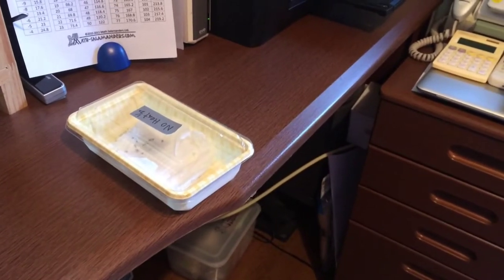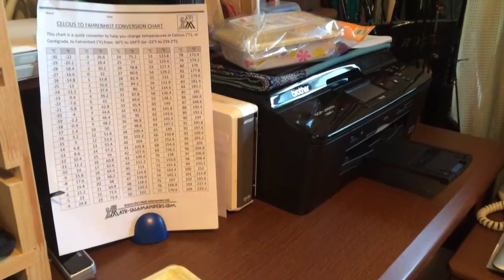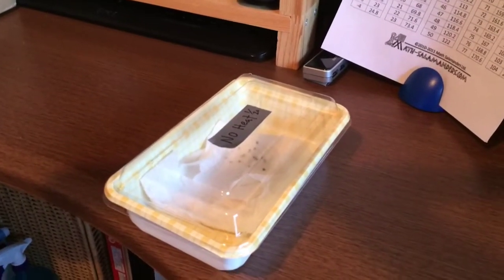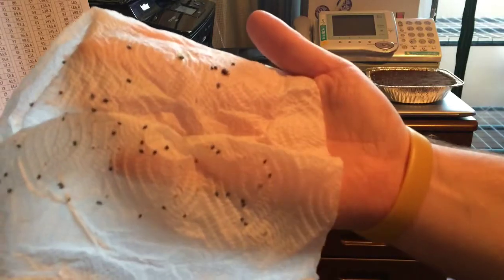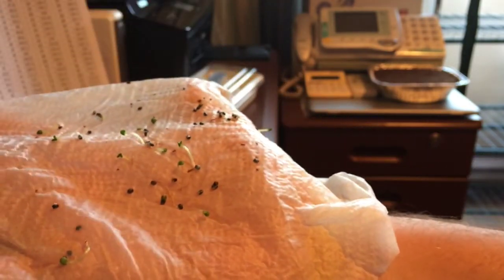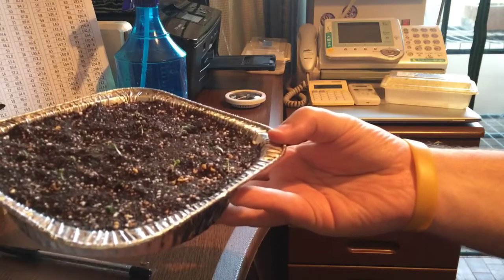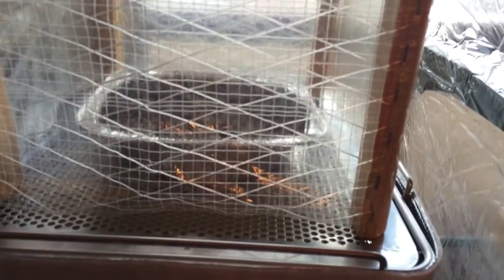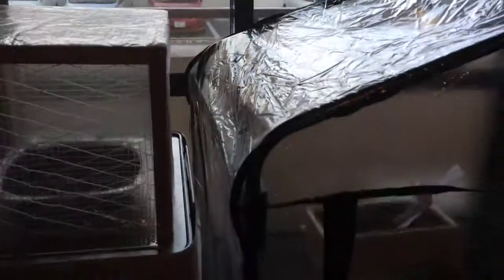Seedling Heating Mat Bench Test With The Germinating Wet Paper Towel Method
Here I'm showing the benefits of using a seedling heating mat in the middle of winter. We tried one set of seeds in my main office barely heated vs the mat which maintained a temperature of about 30 or 85. I'm sold on using this method to propagate my seeds!

In the next video I will show how I use grow lights to grow my plants once they've germinated